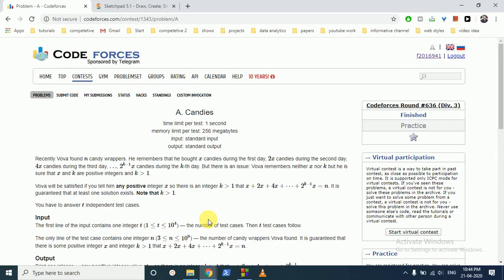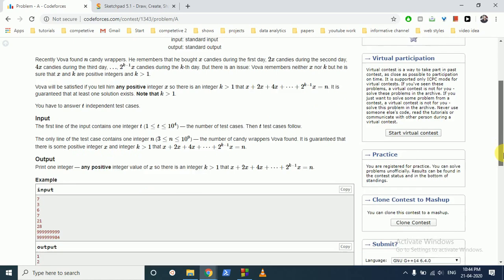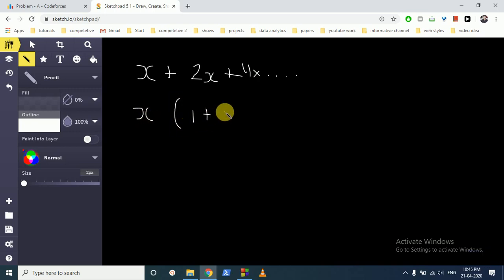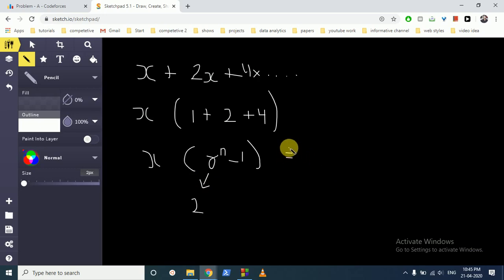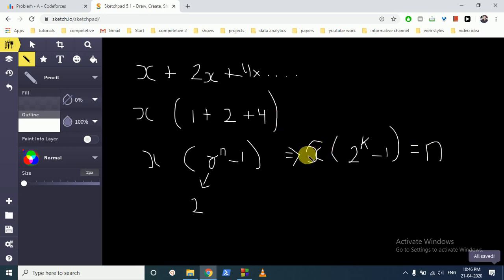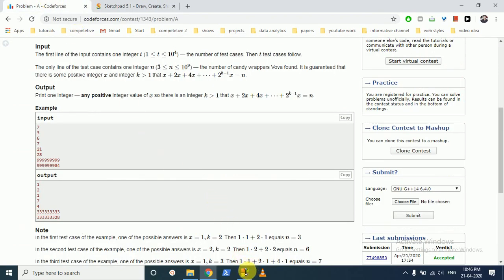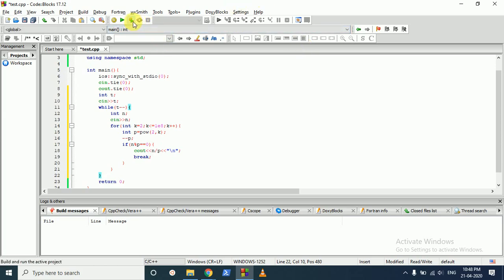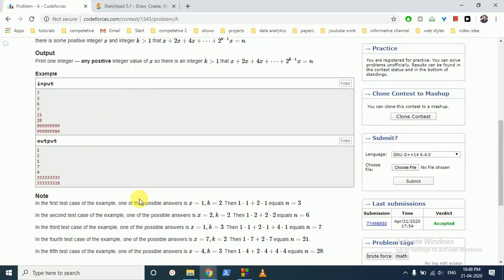A. Candies || Codeforces Round #636 (Div. 3) || c++ solution